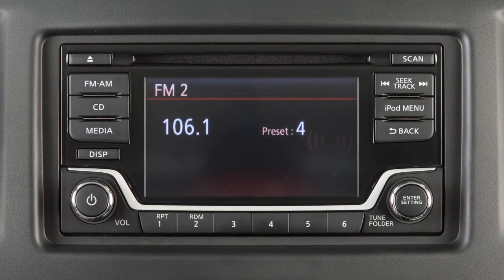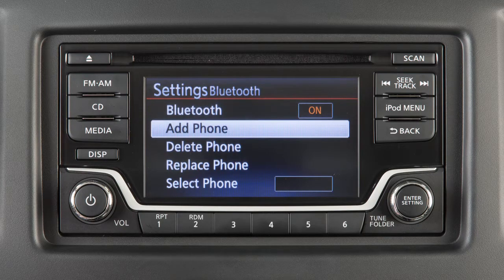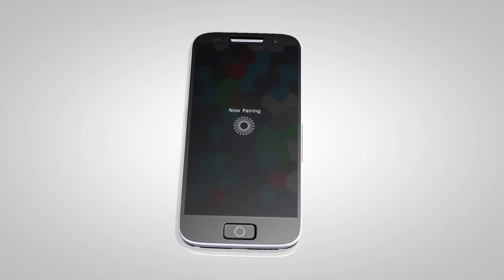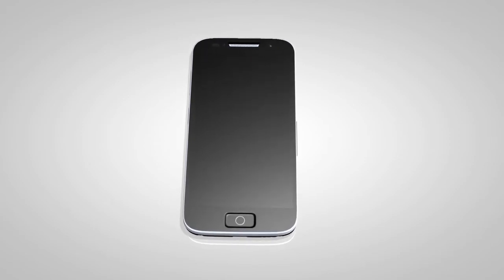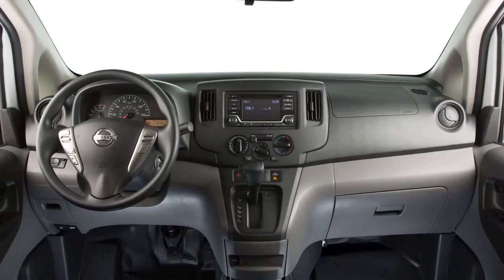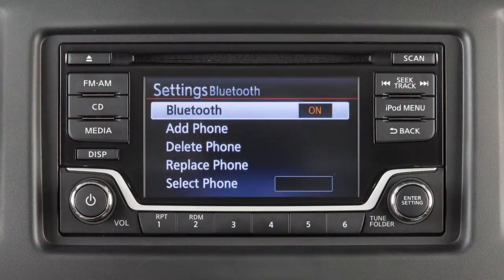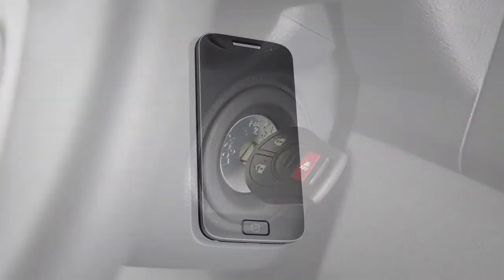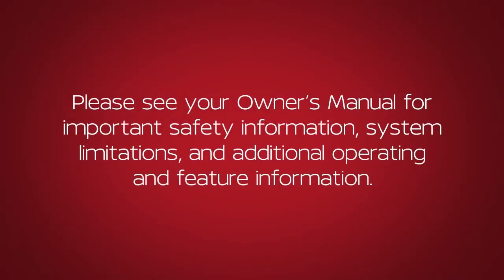2018 Nissan NV200 - Bluetooth® Streaming Audio - without Navigation (if so equipped)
To connect your Bluetooth® audio device to the vehicle:
● Press THIS button,
● Turn the knob to highlight BLUETOOTH, then press to select, then
● Highlight and select ADD PHONE
A PIN will be displayed on the screen. Operate your Bluetooth® device to enter the PIN and complete the connecting process.

The connecting procedure of the cellular phone varies according to each cellular phone model. See the cellular phone Owner’s Manual for details.

Once the device is connected, press the MEDIA button several times until the Bluetooth® audio mode appears on the screen.